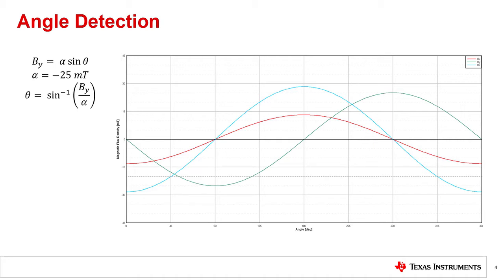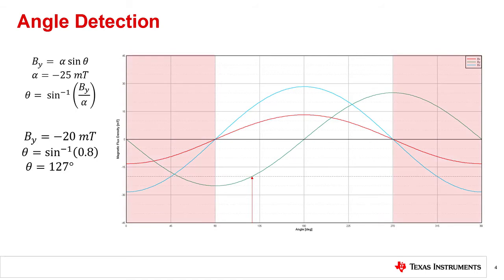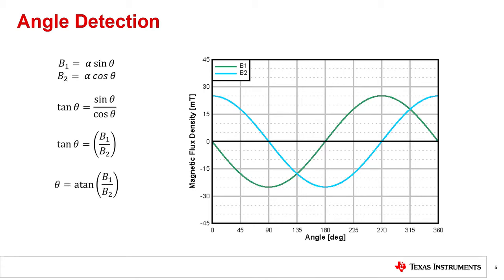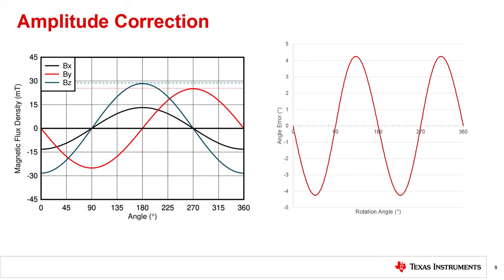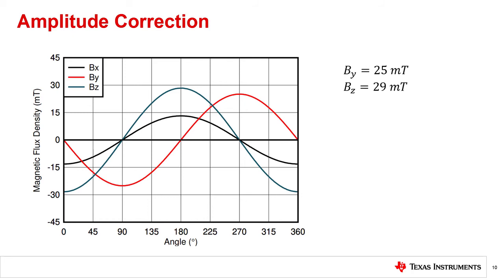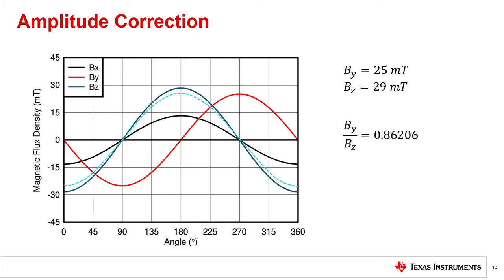Angle detection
Learn about how our linear Hall-effect sensors may be used to determine the rotational angle of a magnet using a variety of approaches with both one dimensional and 3D Hall-effect sensors.
Browse our portfolio of magnetic sensors
Navigate to the TI Precision Labs - Magnetic sensors video series